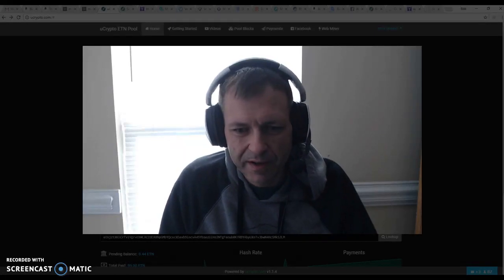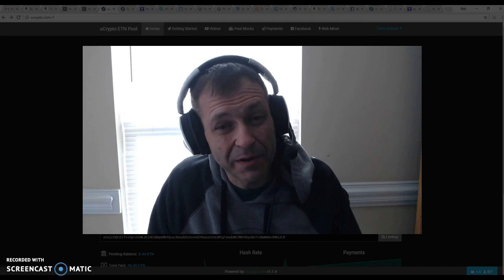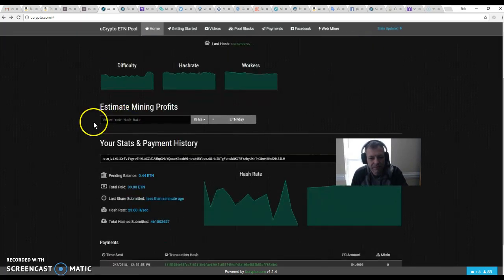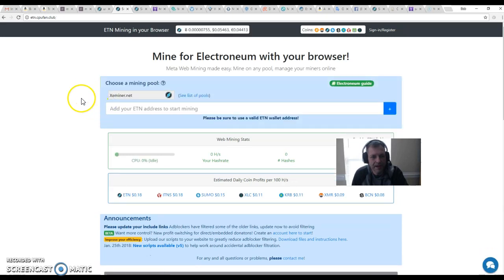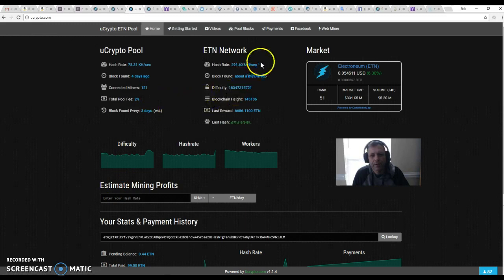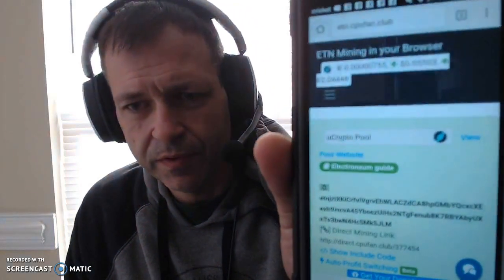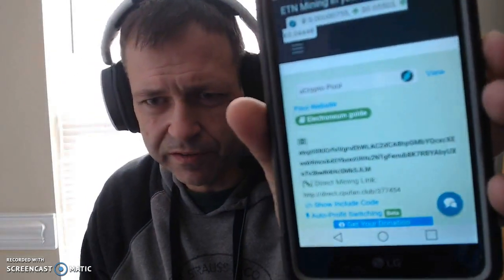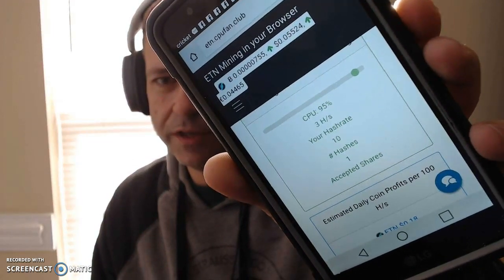Cell Phone Mining Electroneum @uCrypto.com, mining from your browser